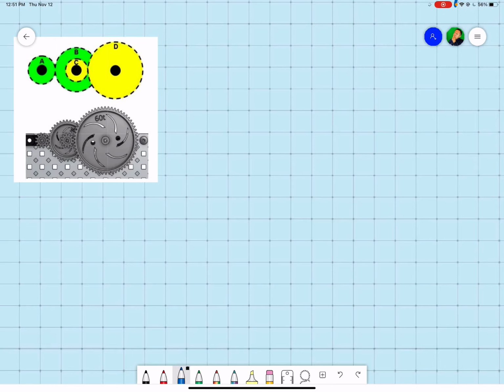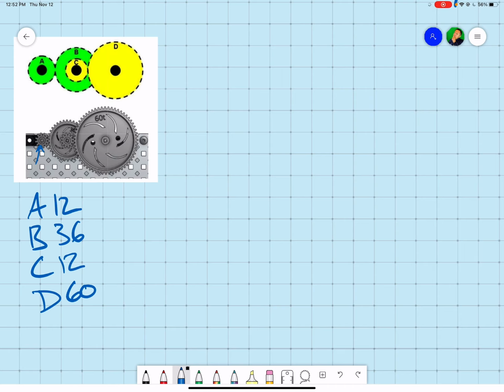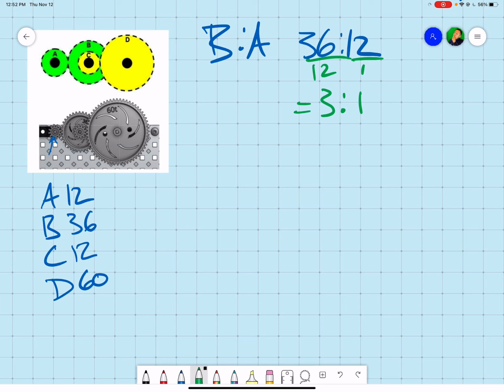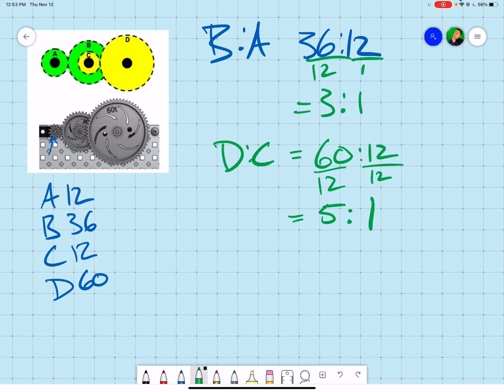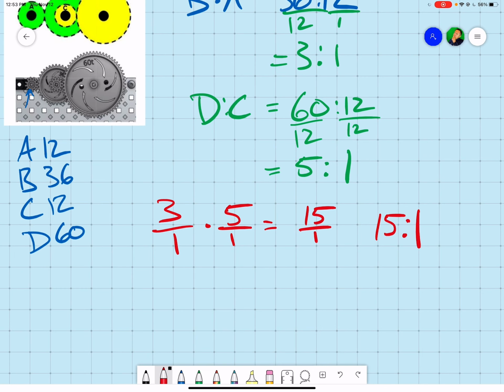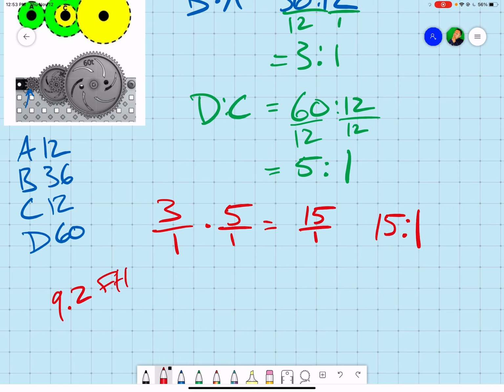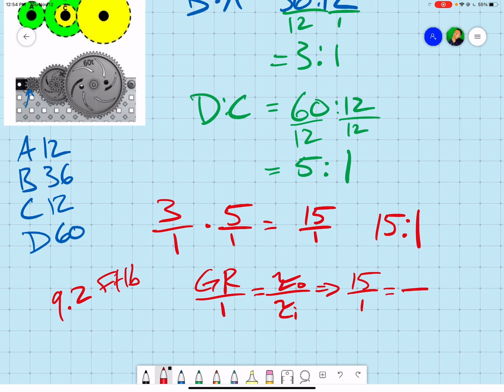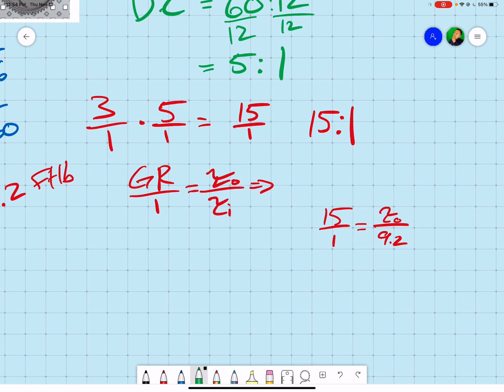Compound Gear Train Virtual Lab